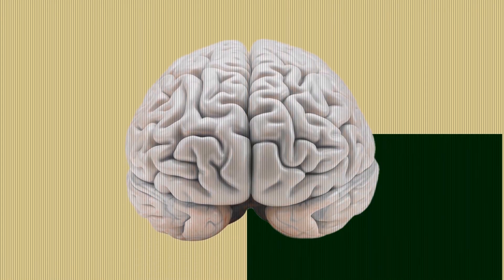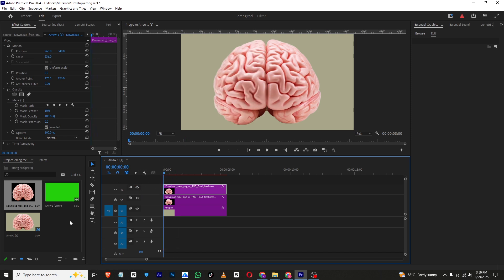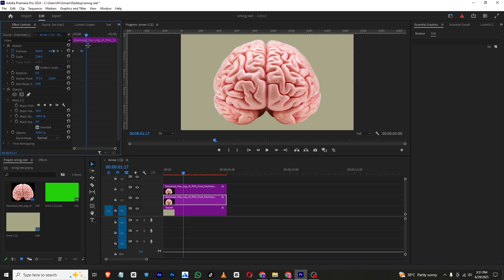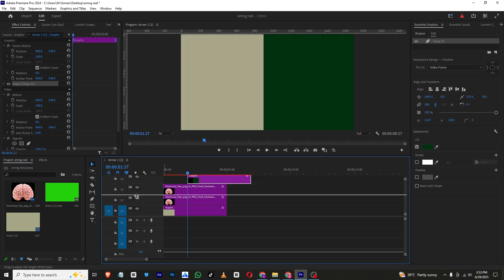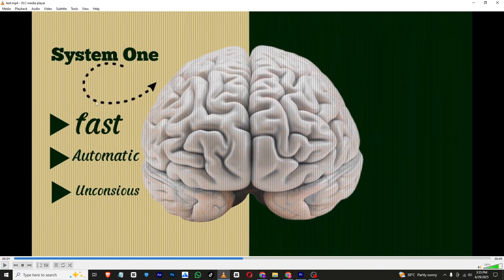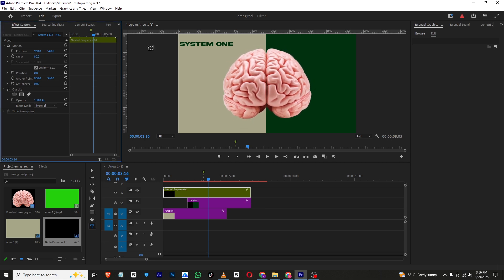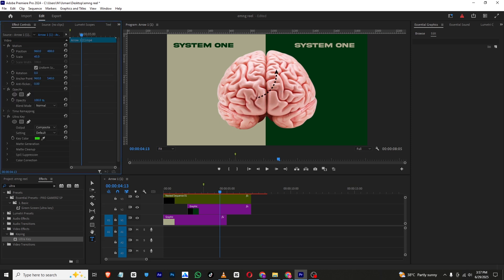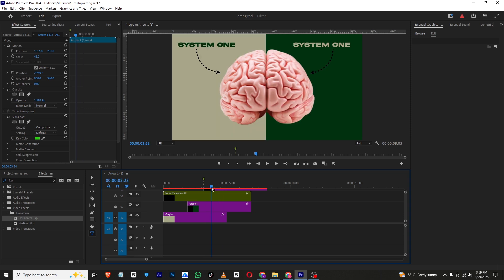How To Edit Motion Graphics Reels In Premiere Pro | Step By Step Complete Guide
In this Tutorial
How To Edit Motion Graphics Reels In Premiere Pro